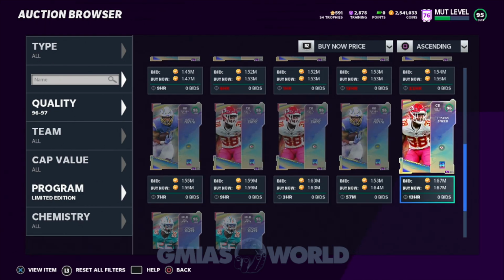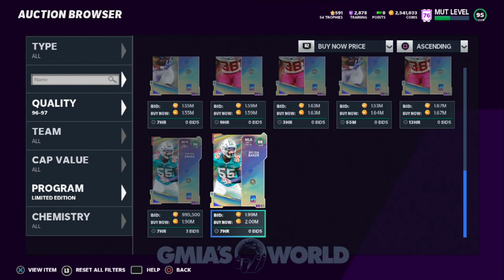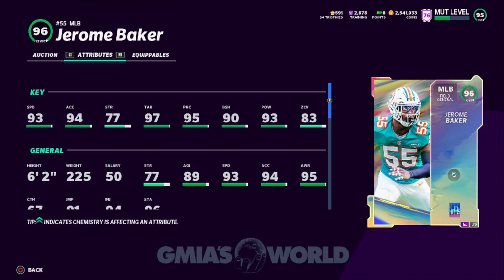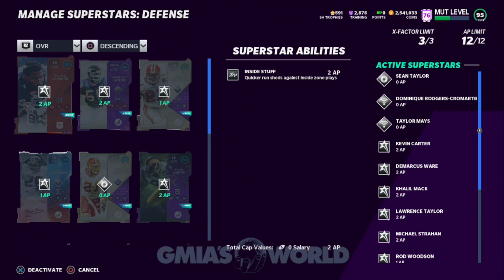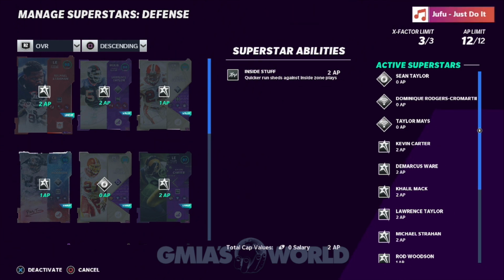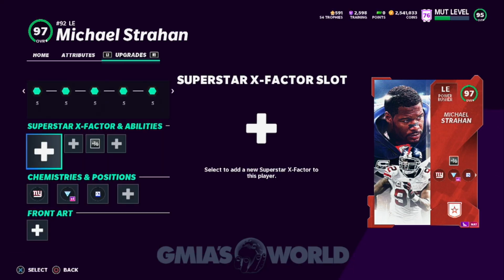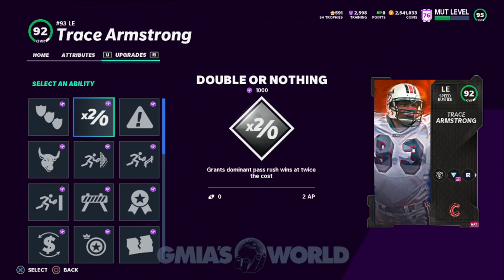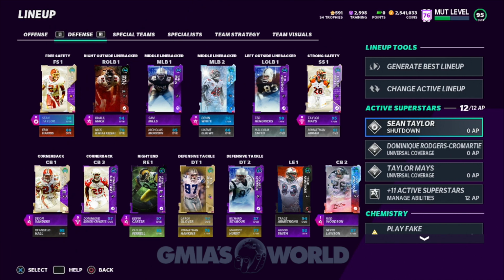NEW LTDS BUT THEY TRASH DOE! TEAM BUILDING TIPS & TRICKS UPDATE! Madden 21 Ultimate Team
Madden 21 new ltds team building tips Madden 21 Ultimate Team